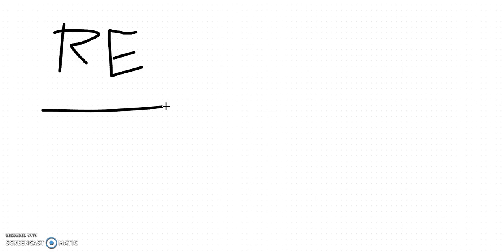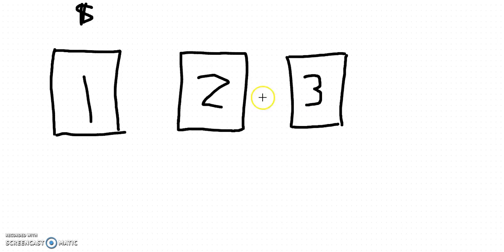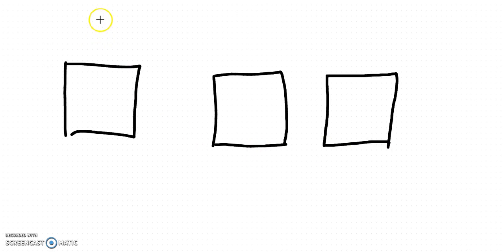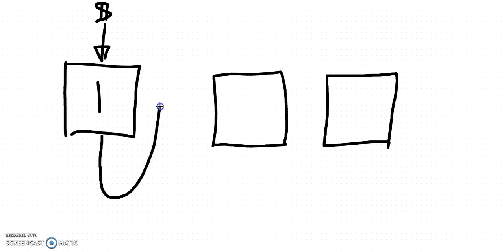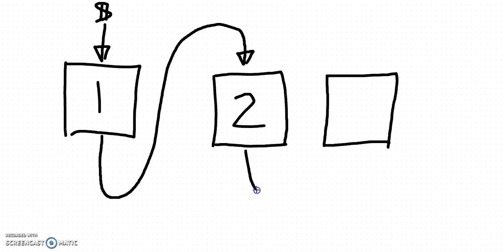Coaching Program BetaTest - Overview 2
Overview Video 2 for Coaching Program Beta Test